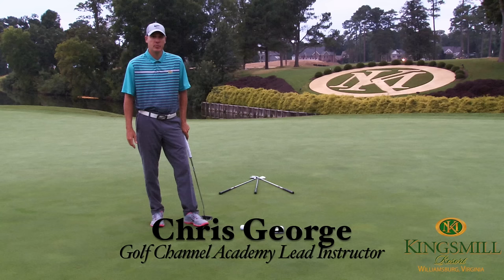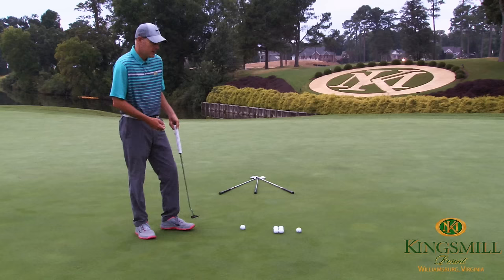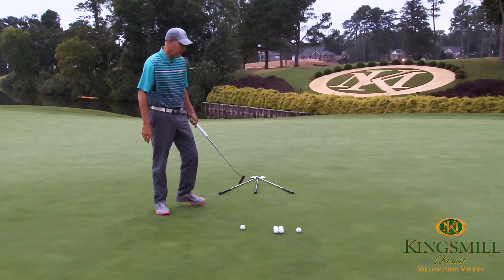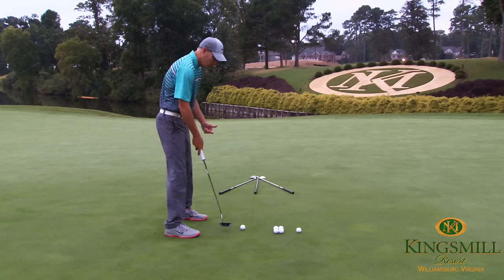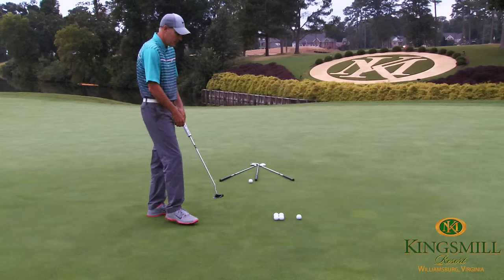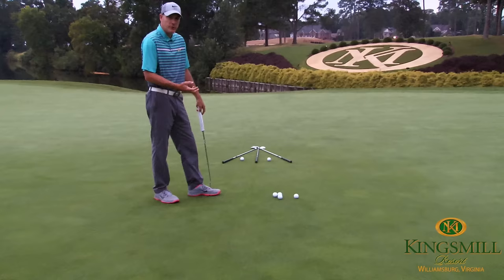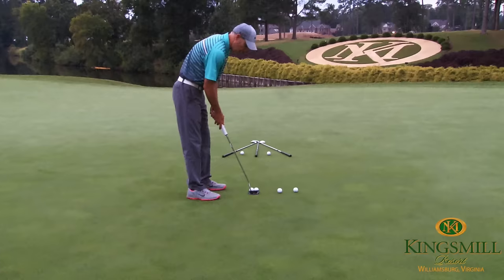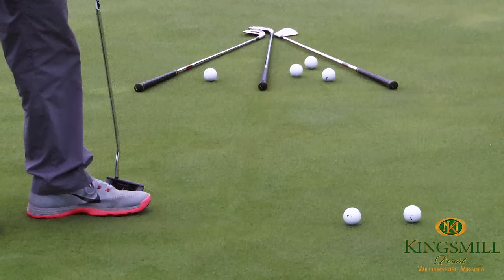The Pro Knows: Faults and Fixes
Kingsmill Resort's Chris George, PGA  will help you improve your direction control in putting with this impact drill.